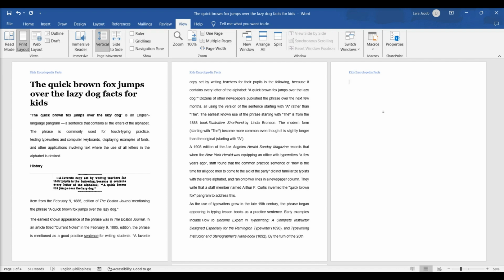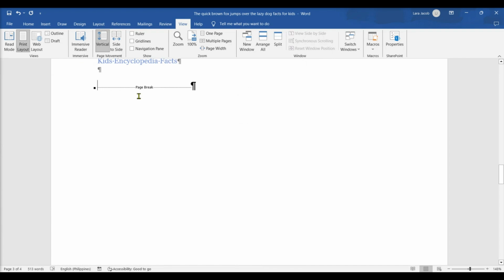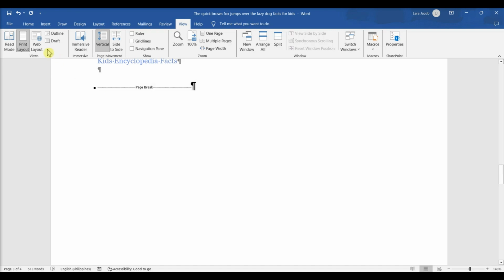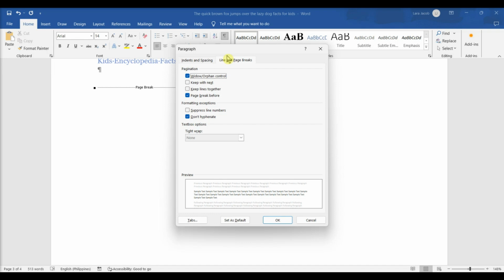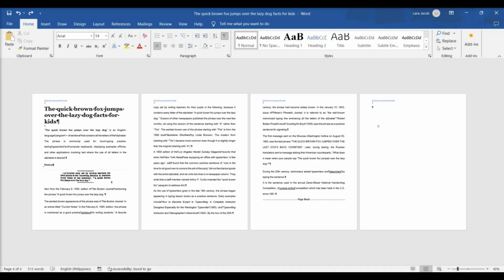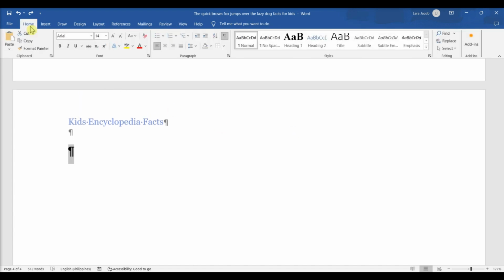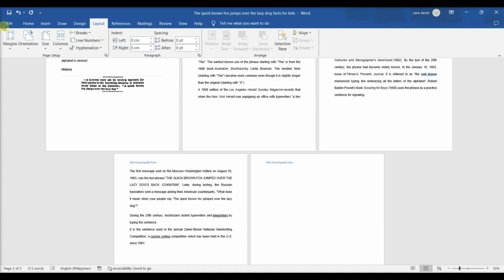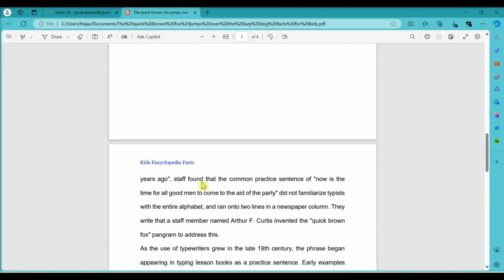How to REMOVE BLANK PAGES In Word (Full Solution!)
Blank pages often appear unexpectedly in Word documents, disrupting layout and pagination. Discover step-by-step how to identify and remove blank pages using Word's navigation pane, section break tools, or manual deletion methods.